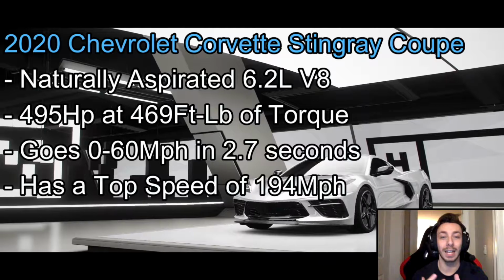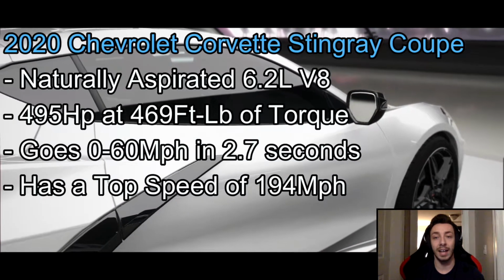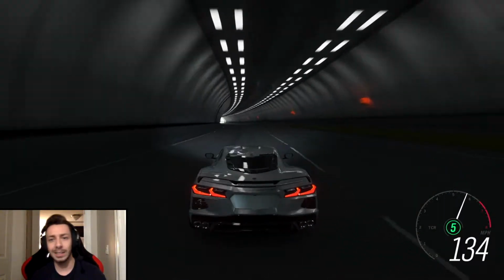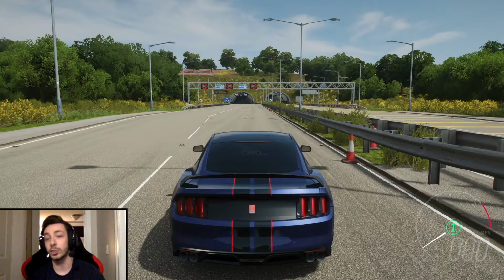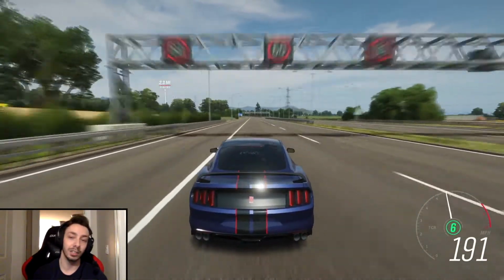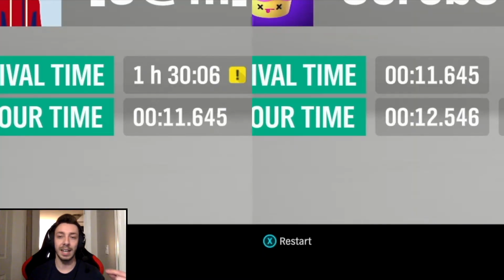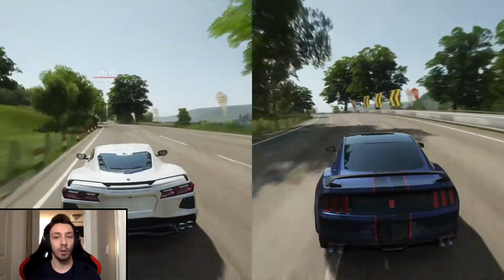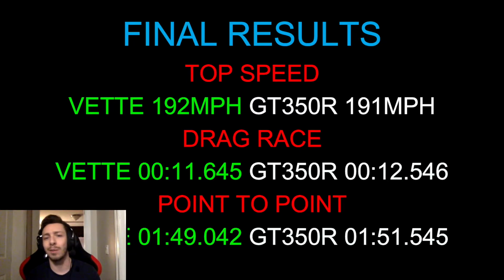2020 Corvette C8 vs 2016 Shelby GT350R in Forza Horizon 4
Hey Guys. Welcome back to the channel. Today, i have a head to head challenge including both the brand new 2020 Corvette C8 and the 2016 Shelby GT350R in Forza Horizon 4. These 2 cars will compete in a 3 challenge event including a top speed run, a drag race to measure the acceleration and a sprint race to see which car preforms the best. You'll find both the cars stock stats, Engine size and overall opinion on the cars during this video. Let me know down in the comments which car you think will win 2 out of the 3 challenges and let me know what car the winner should go head to head with next. Enjoy!

"Forza Horizon 4 is an upcoming open world racing video game developed by Playground Games and published by Microsoft Studios. It will be released on 2 October 2018 on Xbox One and Microsoft Windows after being announced at Xbox's E3 2018 conference. The game will be set in a fictionalised representation of the United Kingdom. It is the fourth Forza Horizon title and eleventh instalment in the Forza series. The game is noted for its introduction of changing seasons to the series."

Game: Forza Horizon 4